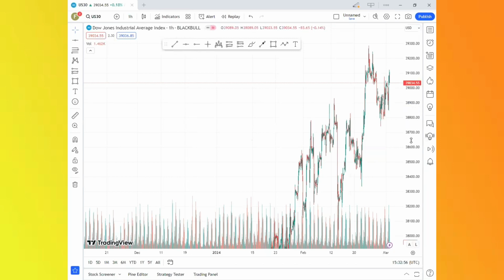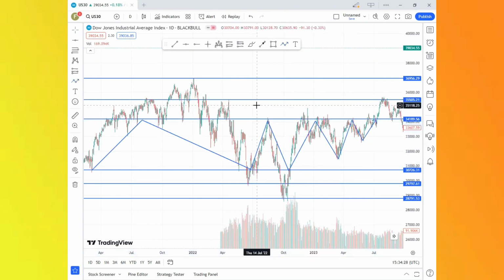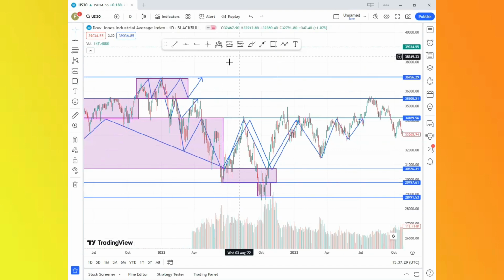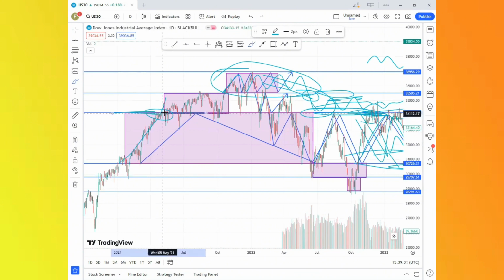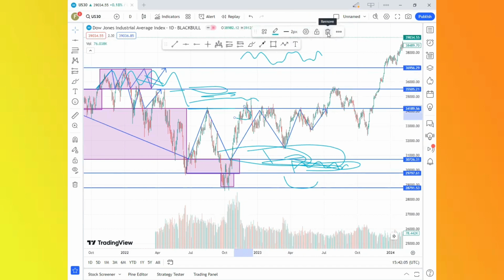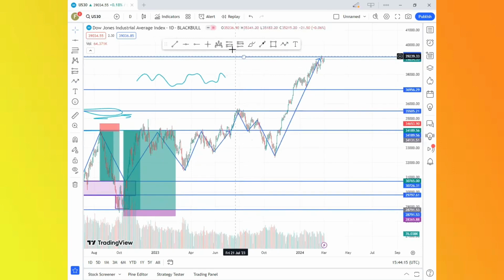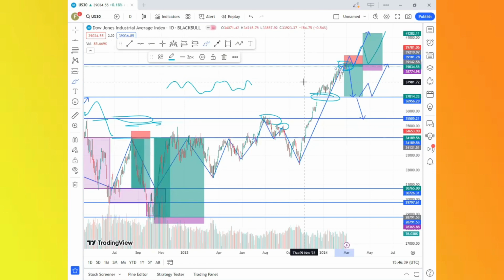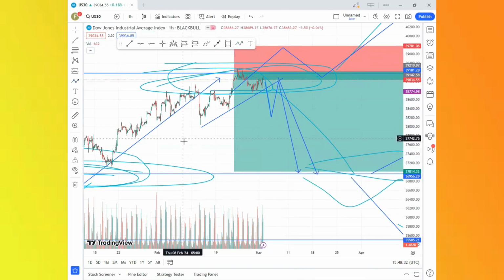Forex Analysis | US30 | Scalping And Swing Secrets | FX MAJOR